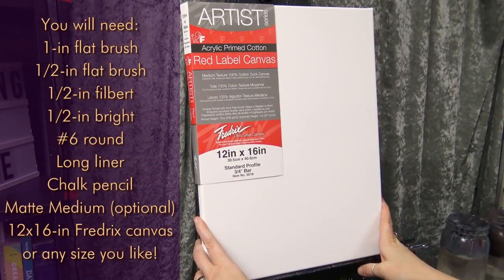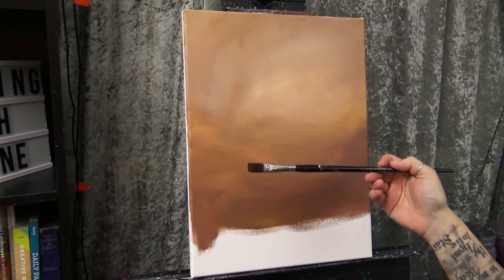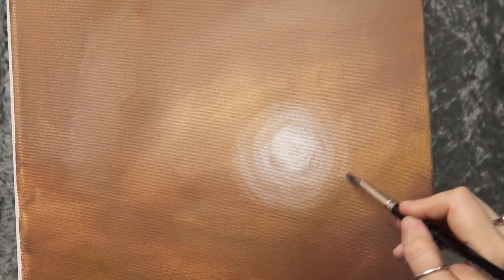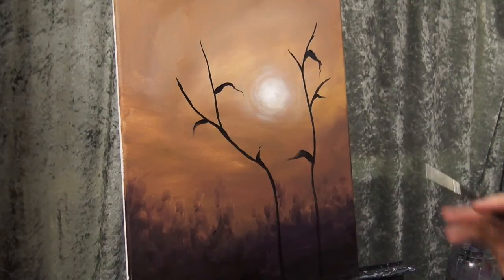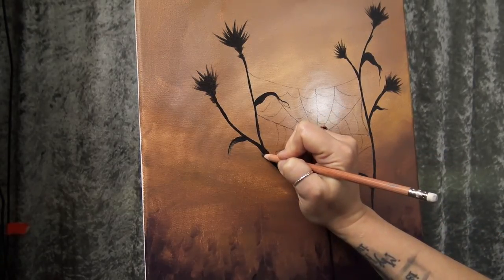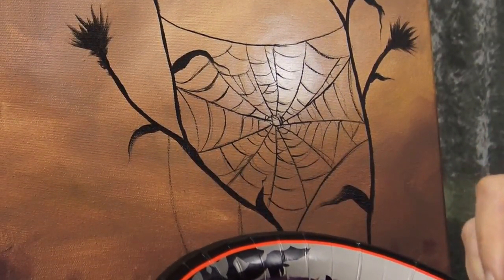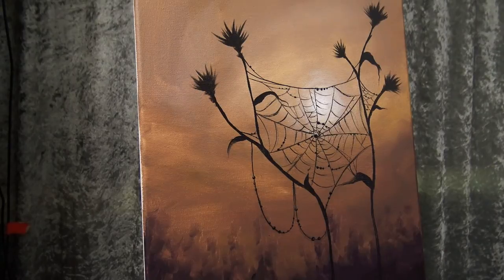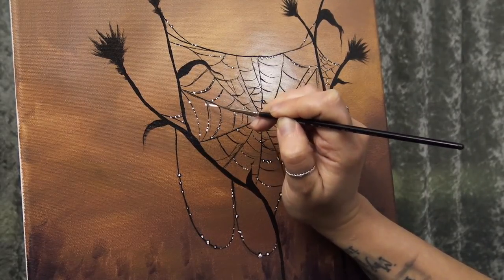Misty Autumn Sunrise - Step by Step Acrylic Painting Tutorial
Let's paint a moody, misty, mysterious autumn sunrise, complete with spiderweb and dewdrops.

I’m painting on a 12x16-in Fredrix Red Label canvas.

I used:
• 1-in flat brush
• 1/2-in flat
• 1/2-in bright
• 1/2-in filbert
• #6 round
• Long liner
• Chalk pencil
• Liquitex fluid matte medium (optional)

I’m using Liquitex acrylic paint in the following colors:
• Titanium White (Basics)
• Mars Black (Basics)
• Burnt Umber (Heavy Body)
• Yellow Oxide (Heavy Body)
• Dioxazine Purple (Heavy Body)